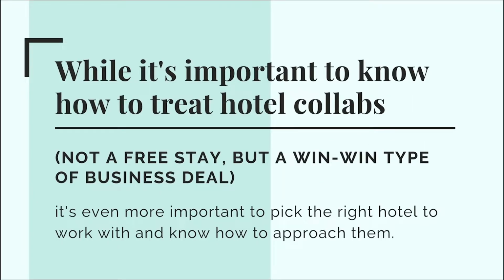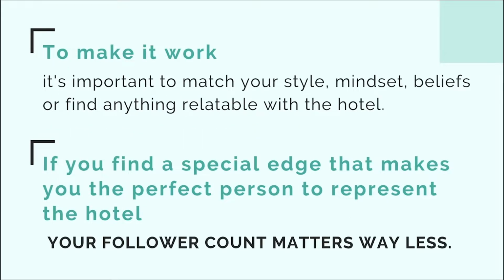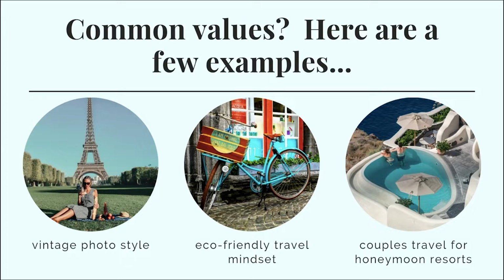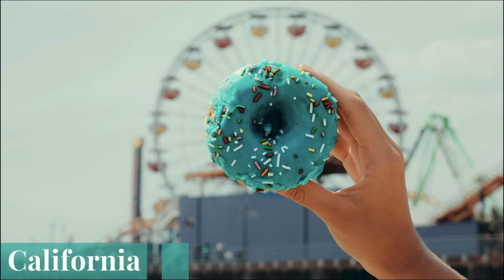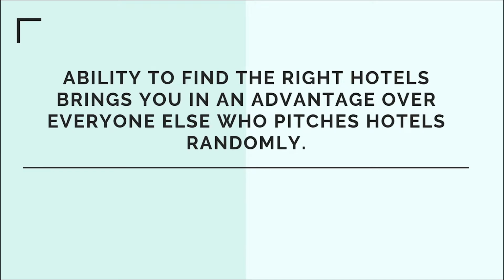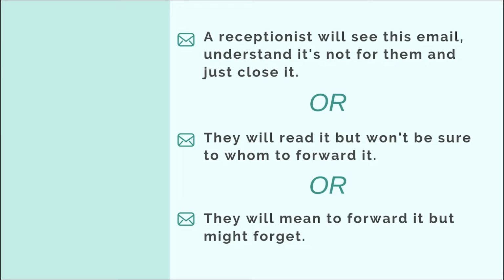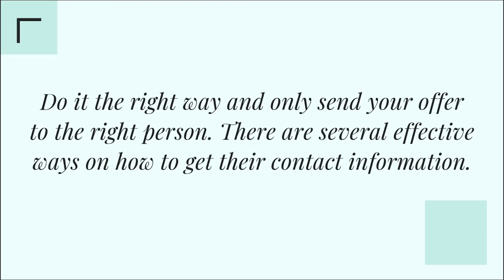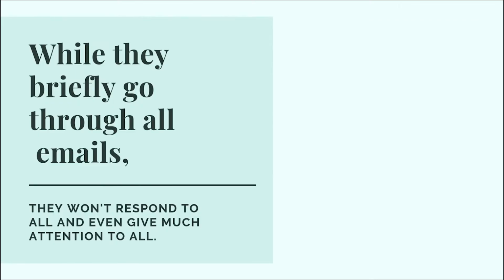VIDEO 2: How to work with hotels as a travel blogger?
Welcome to the online video course - "How to work with hotels as a travel blogger? From free hotel stays to making 5K a month from hotel collaborations."

This is PART 1 of the course - "Build your perfect portfolio for paid collaborations". It's going to consist of 3 videos.

In this video, we're talking about what your path should look like to landing hotel collaborations.